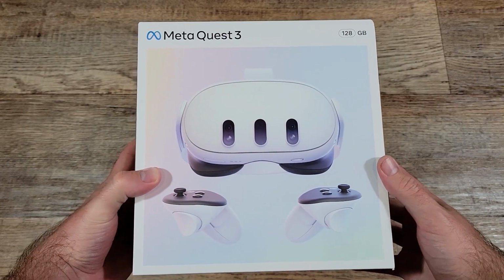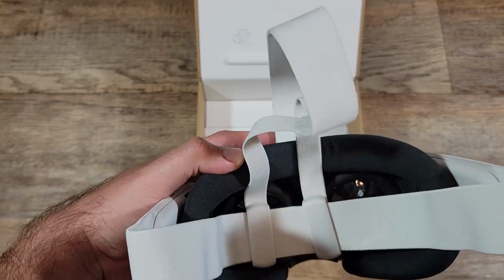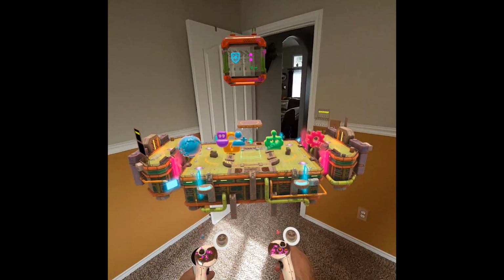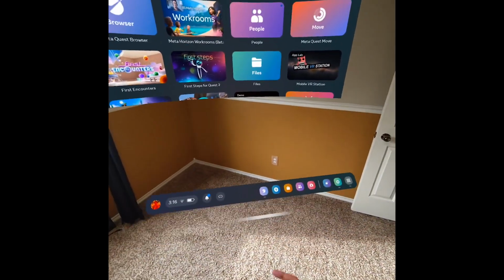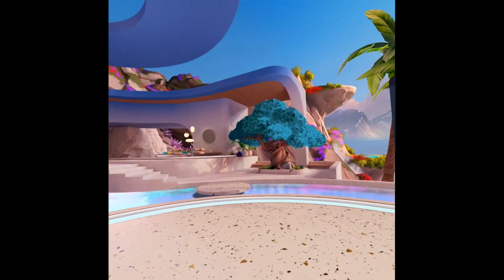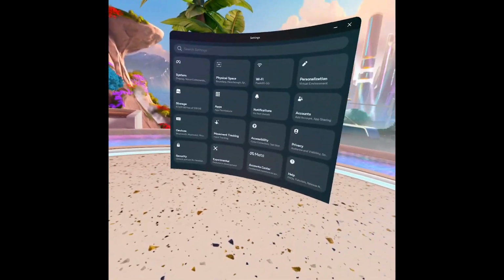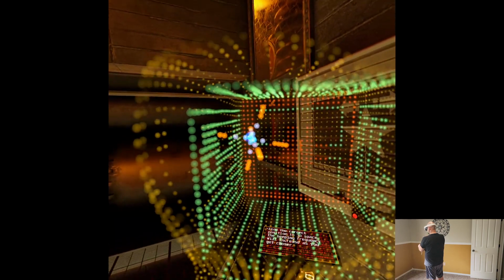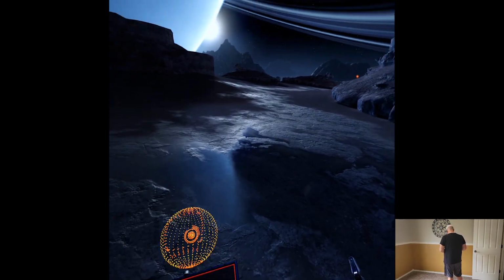Quest 3 Review One Week Later And Raw Footage Demo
A quick review and demo of the quest 3 vr headset after 1 week of use.